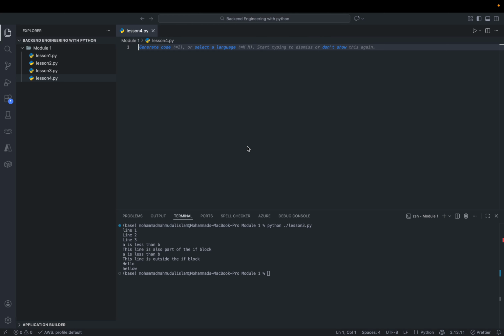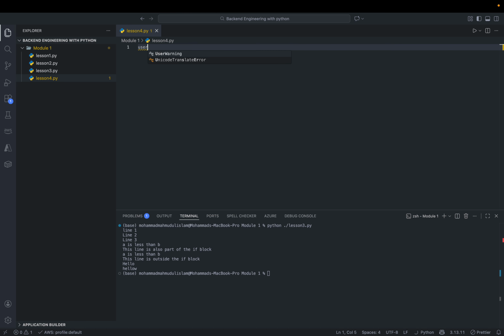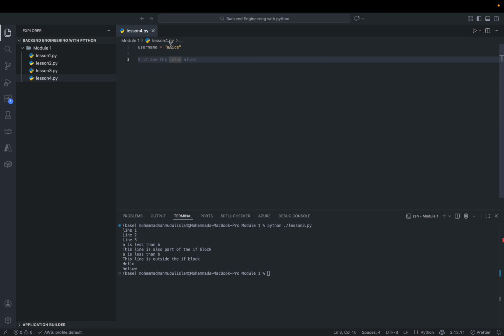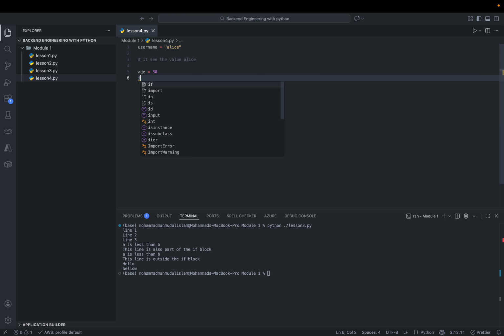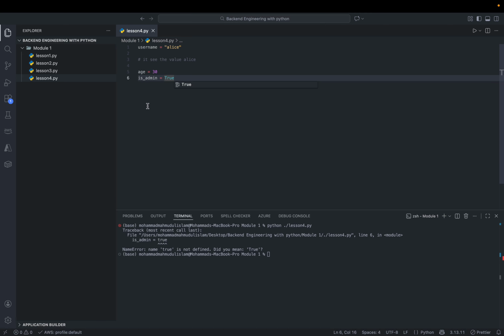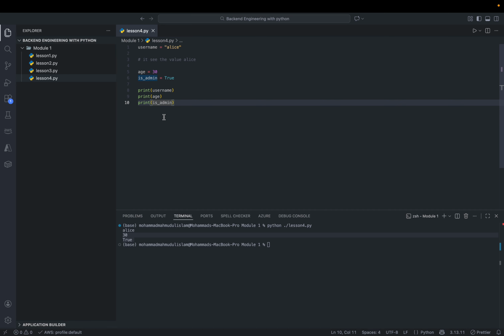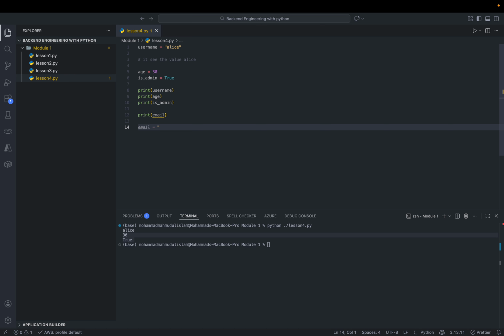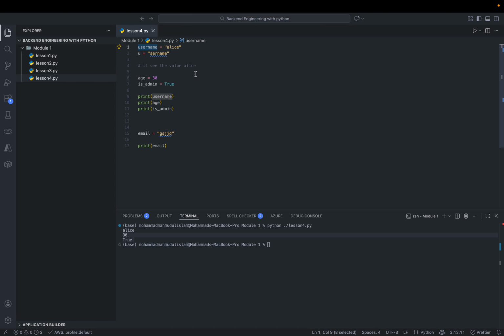Python Variables and Data Types Explained | Strings, Numbers, Booleans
In this lesson, you will learn how variables and data types work in Python, explained step by step using a single practical example.

We cover:

What variables are and how assignment works

How Python stores values in memory

Strings, numbers, and Boolean data types

How Python decides data types automatically (dynamic typing)

How to print variables correctly

This video is part of the Python Foundations for Backend Development series and is designed to build strong fundamentals before moving into FastAPI and real-world backend projects.